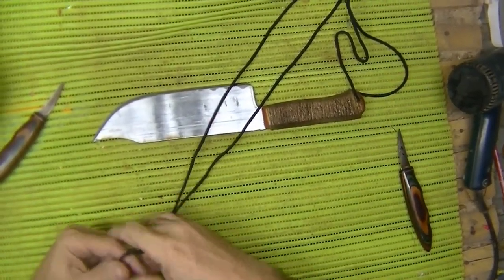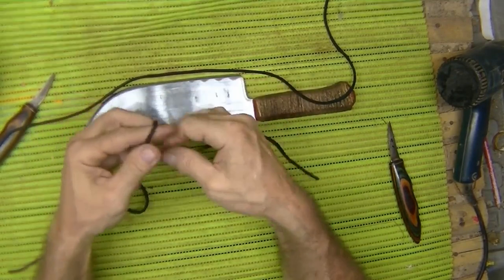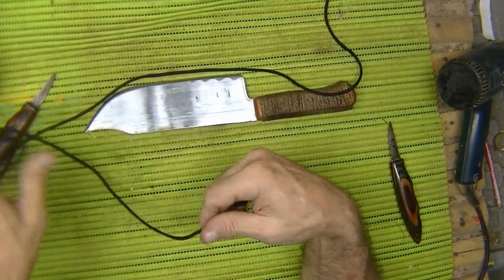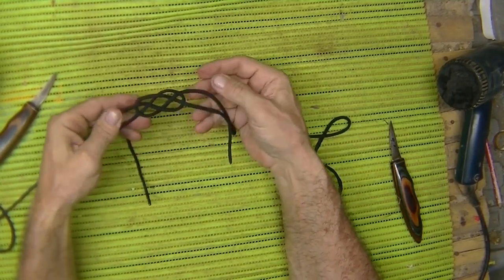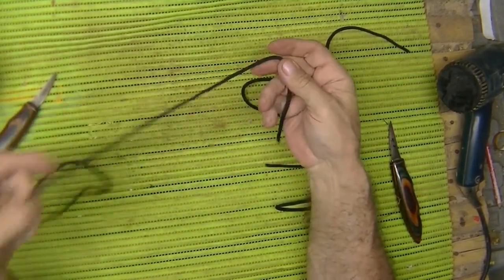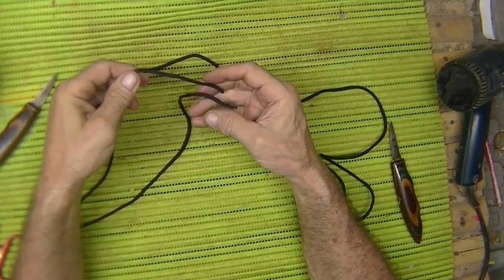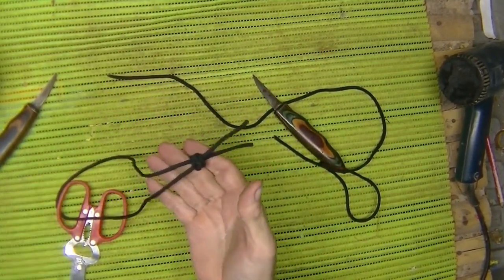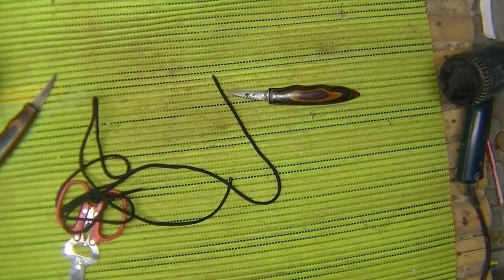Three Great Knot To Know The Bowline The Carrick's Bend The Lanyard Knot All Very Easy